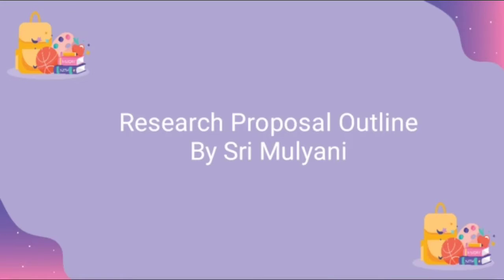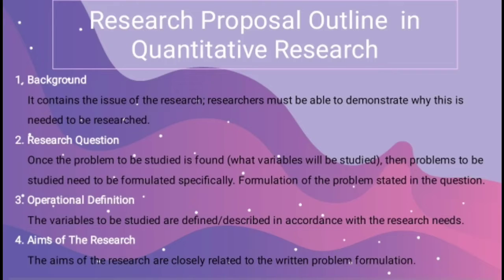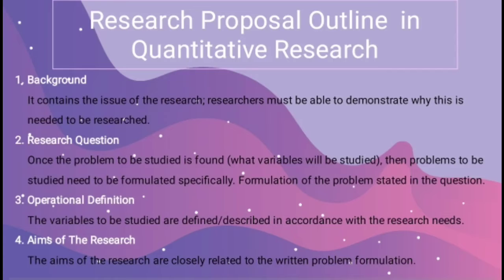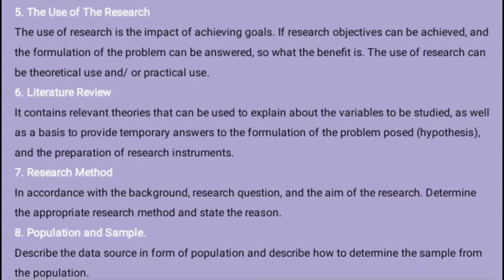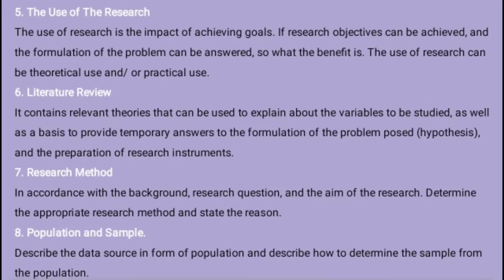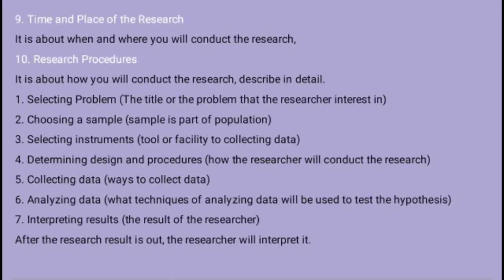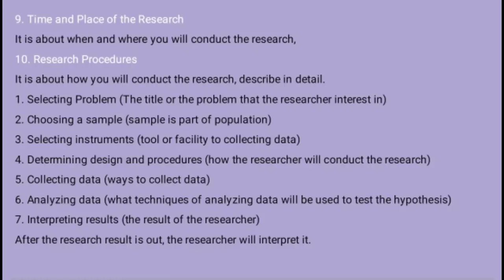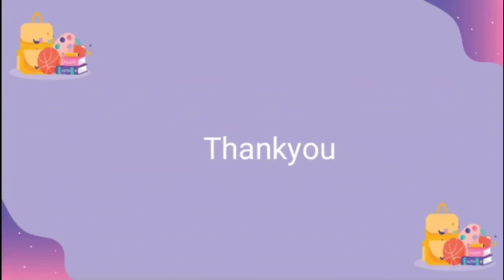EDSTENPRO_Quantitative Research_Meeting 2